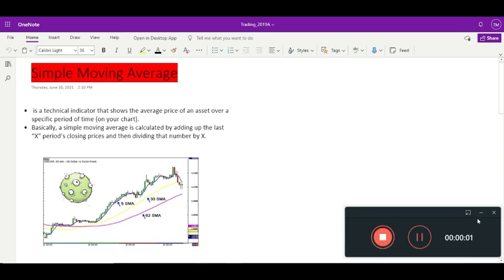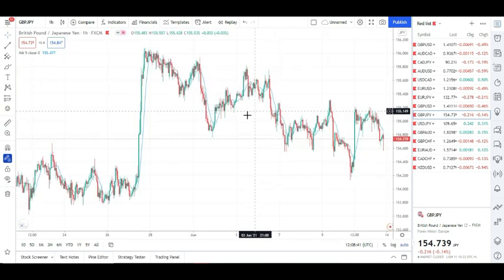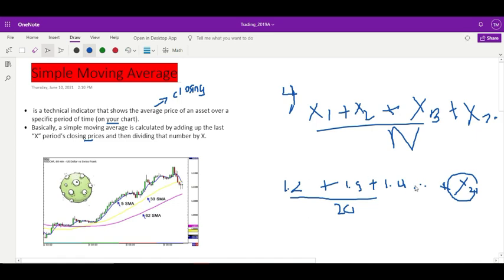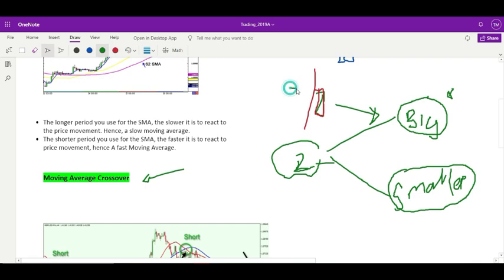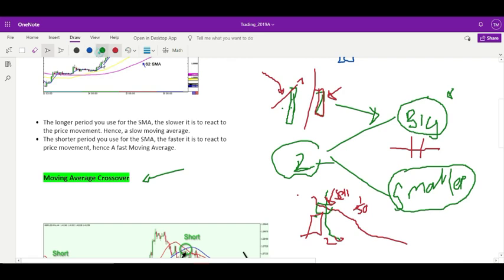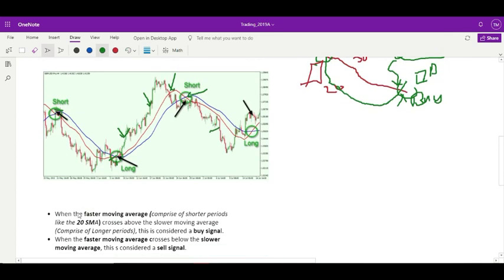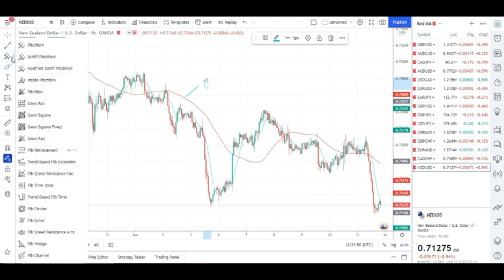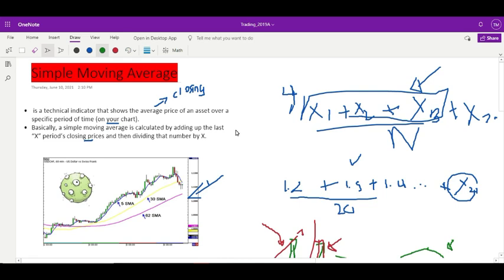Forex Trading Course (Simple Moving Average)